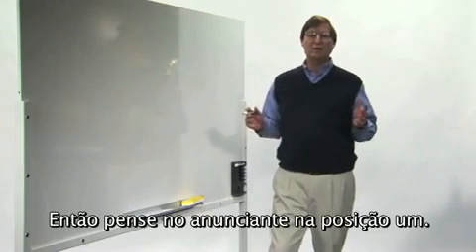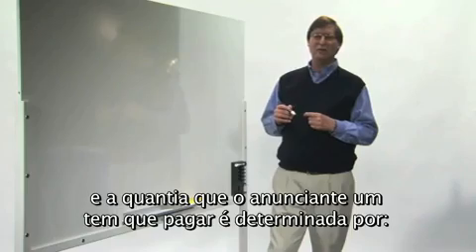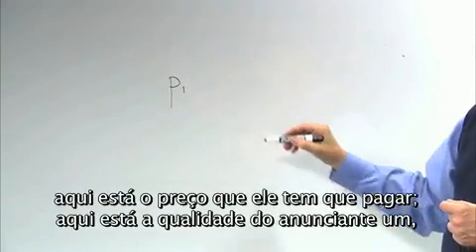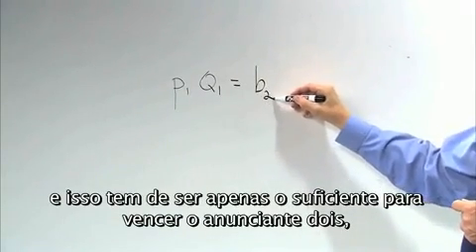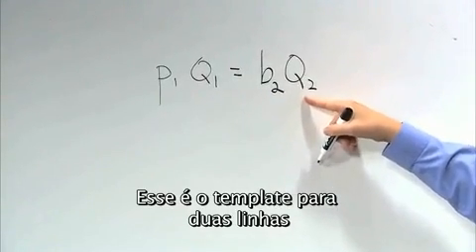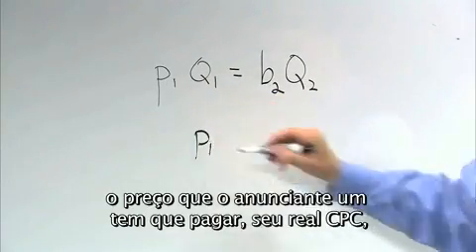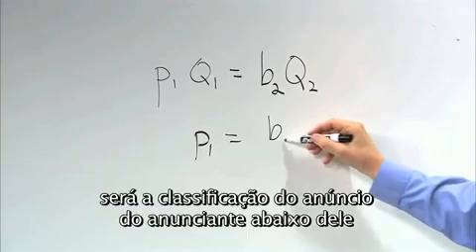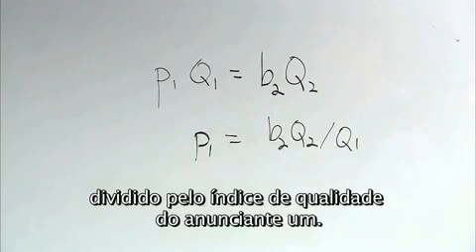Introdução ao Leilão do Google - Goodsites Tecnologia